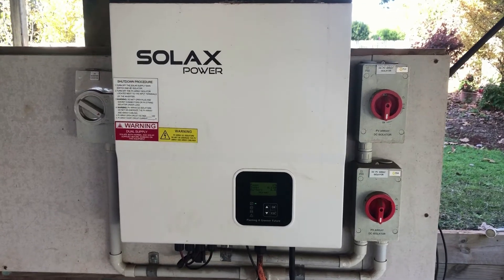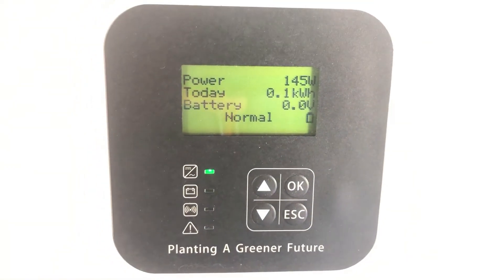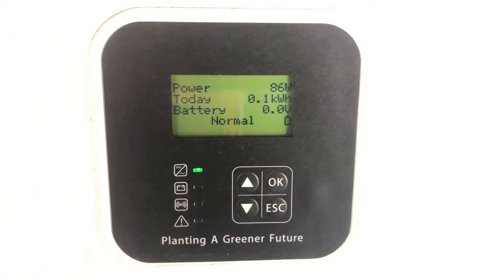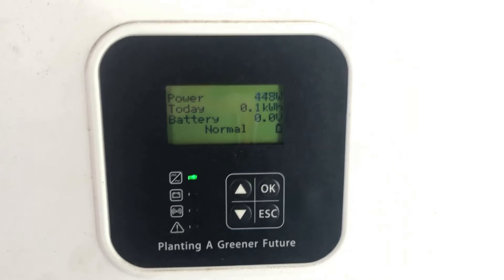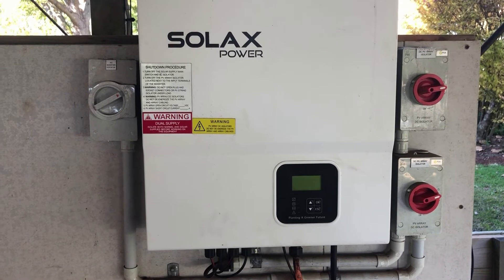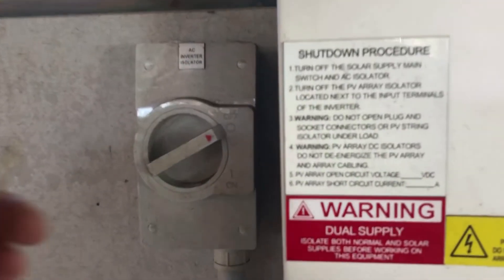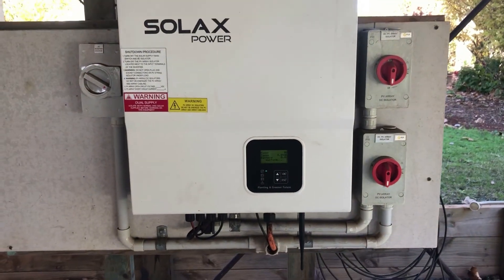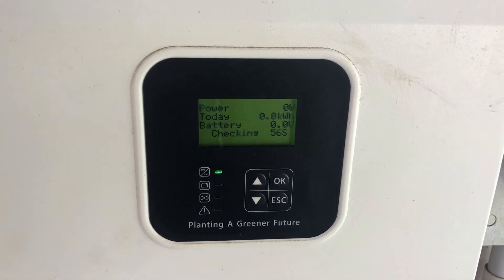SolaX Inverter DCI OCP Fault Message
Is your SolaX solar inverter showing a DCI OCP Fault message? If so your solar power system isn't working. Find out what it means and what you can do about it here with Gold Coast Solar Power Solutions, the Gold Coast's solar power experts.